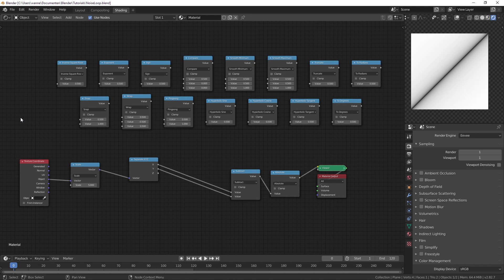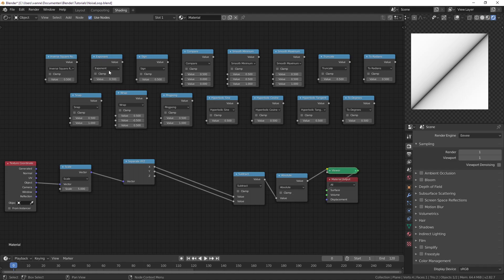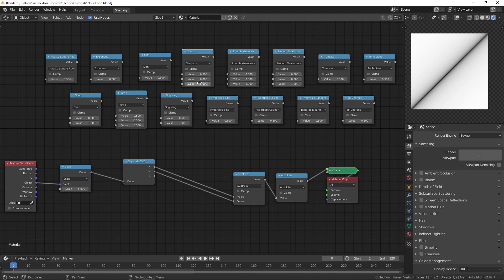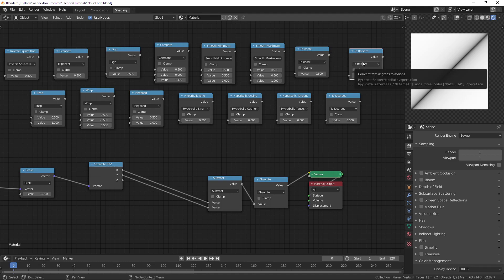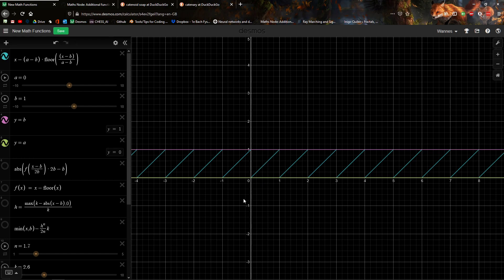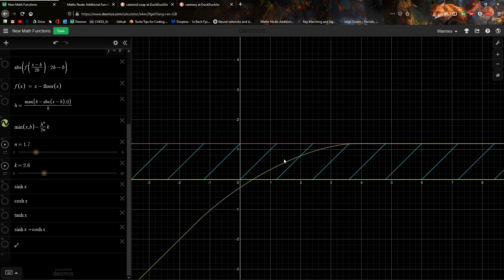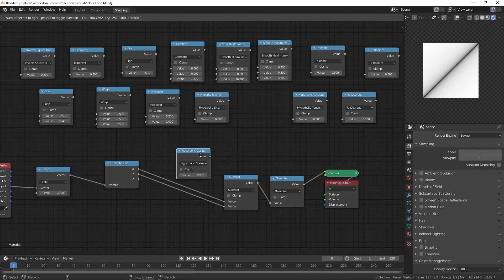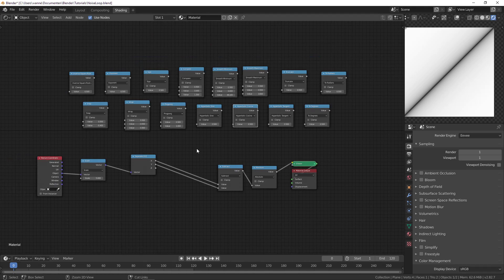MNE #12 New additions to the math node (Blender 2.82)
In Blender 2.82 we now get a whole new range of math operations in the node editor. This patch adds the following functions trunc, snap, wrap, compare, pingpong, sign, radians, degrees, cosh, sinh, tanh, exp, smoothmin and inversesqrt.

Any suggestions?